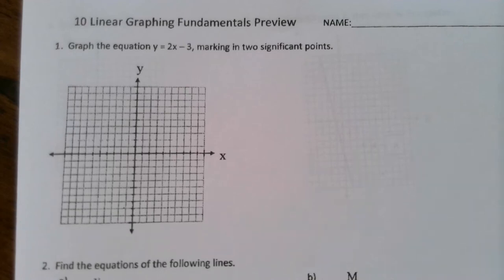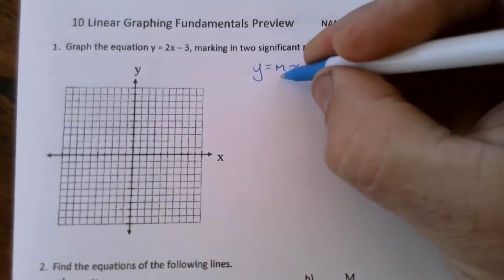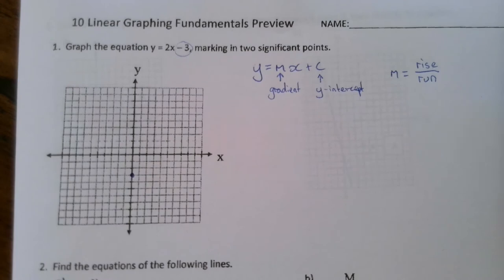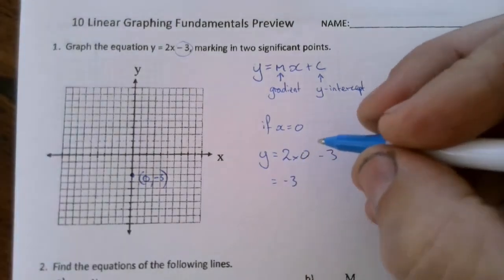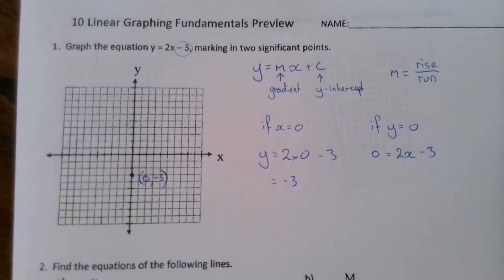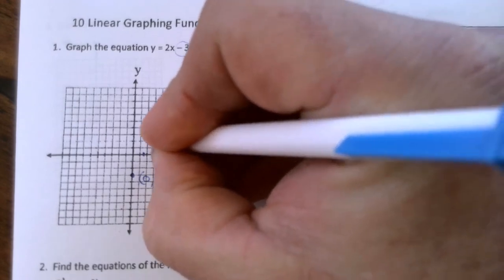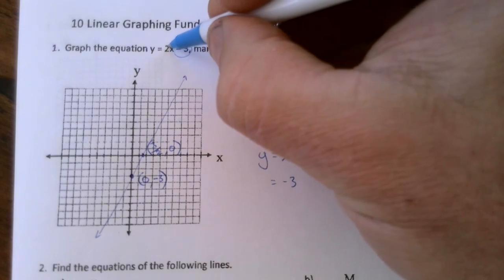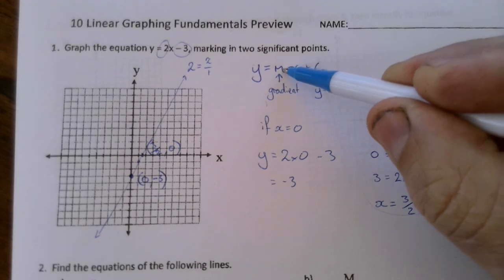Introduction to Linear Graphing